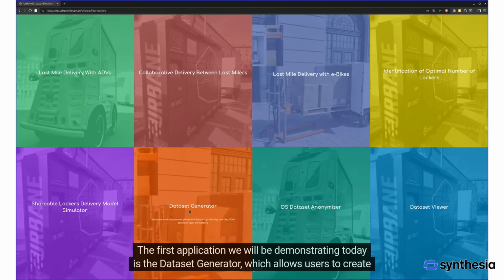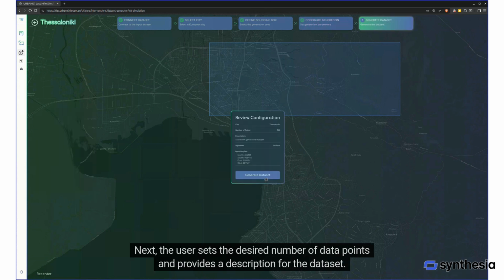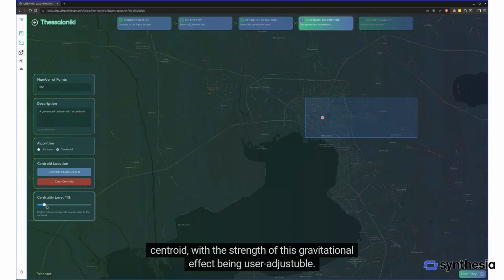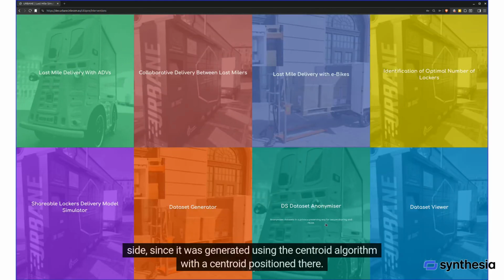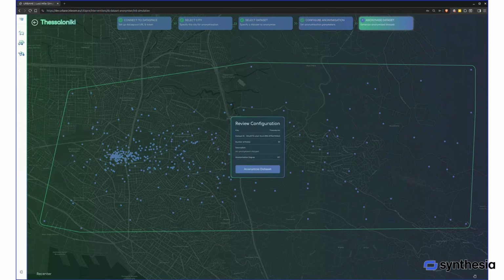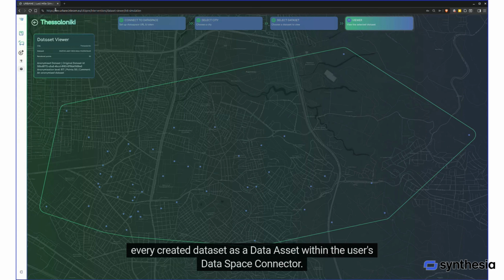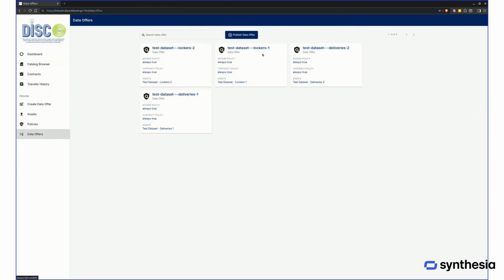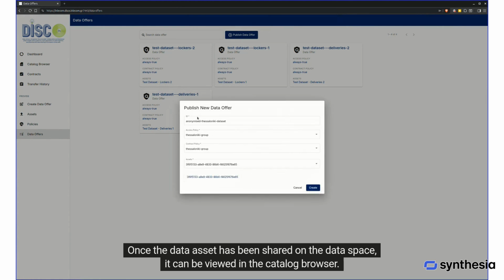Dataset Generator, Dataset Anonymiser, Dataset Viewer